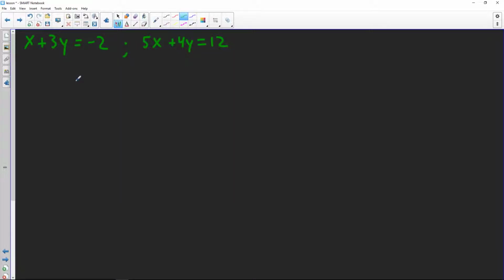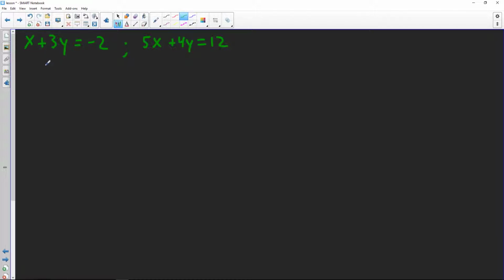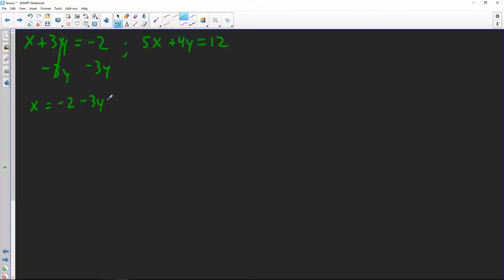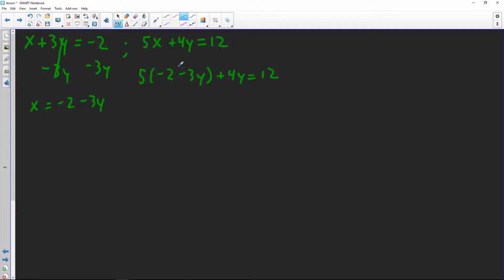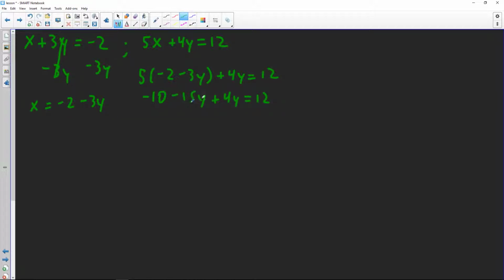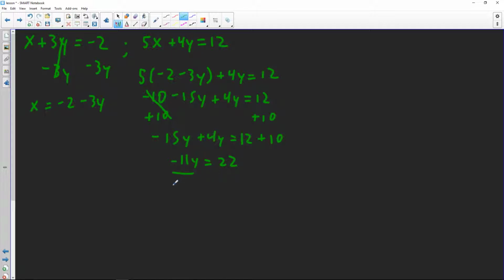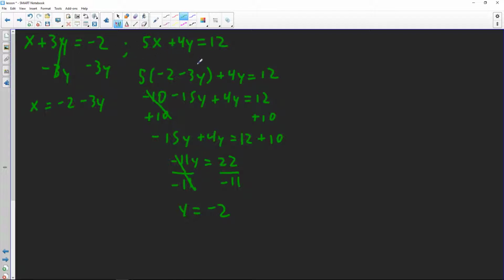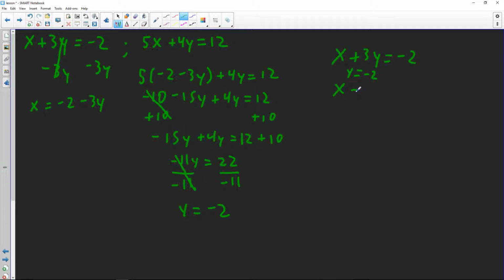Solving systems of equations by substitution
Pilmer, D. C. (2009). Linear Functions and Systems of Equations Unit [PDF].